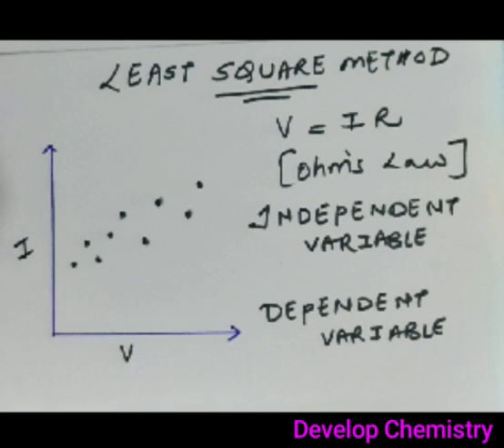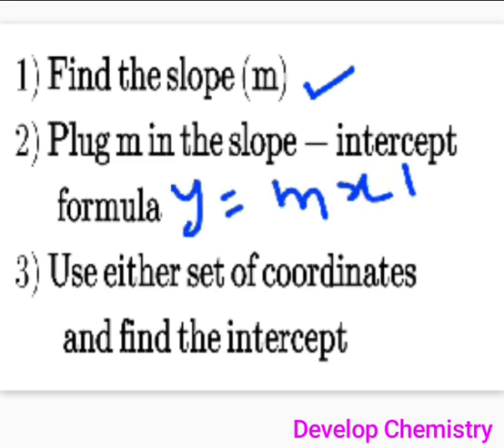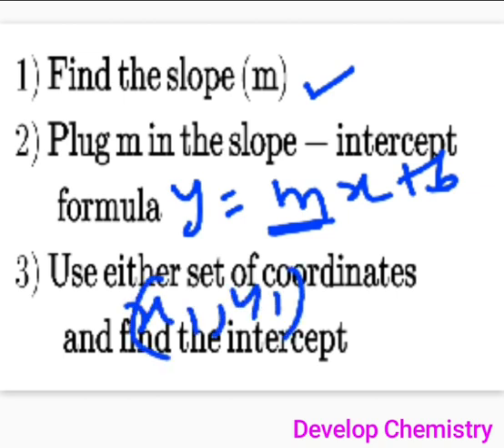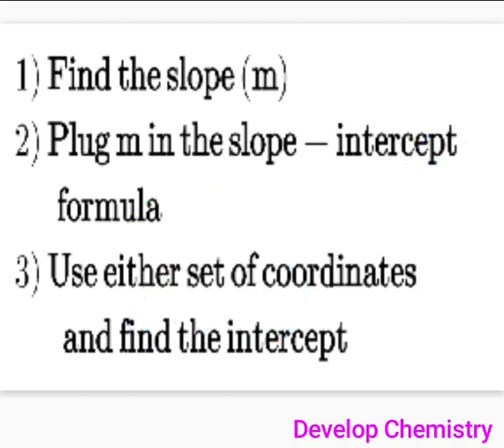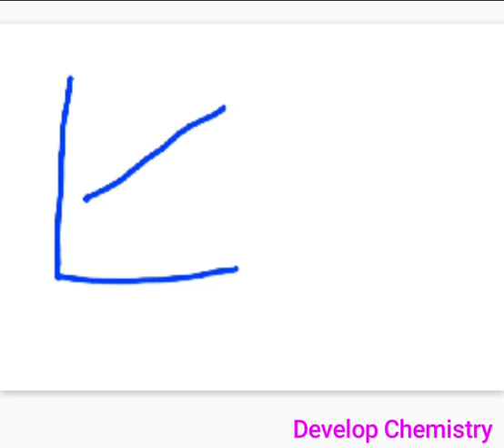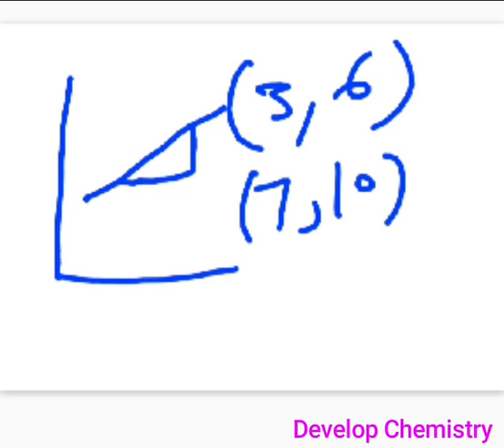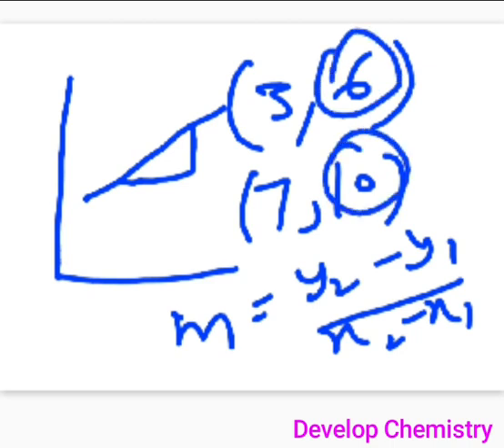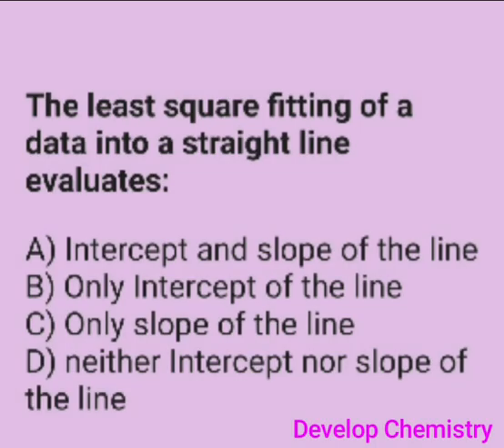#24 CET(PG) LEAST SQUARE METHOD (Line of best fit)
Least square fitting approximation method is explained in detail along with the related question which appeared in common entrance test